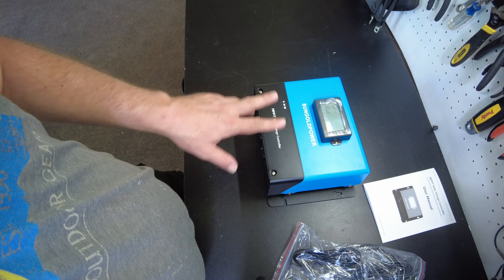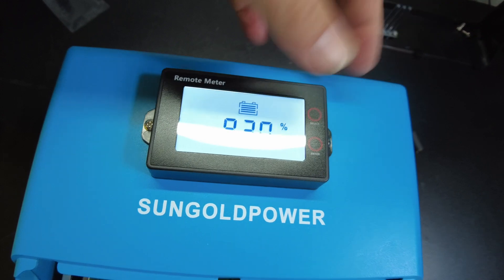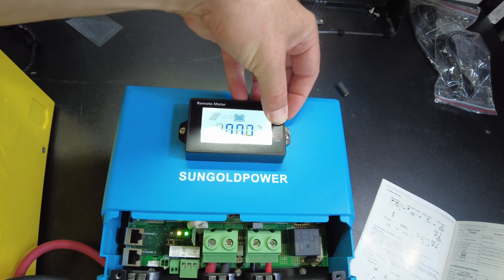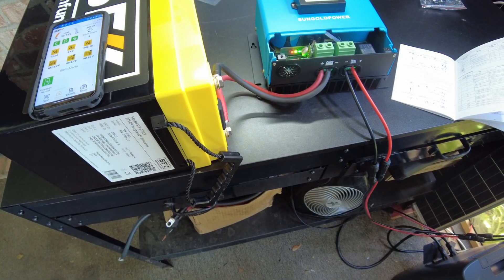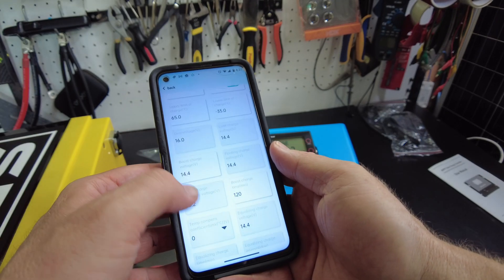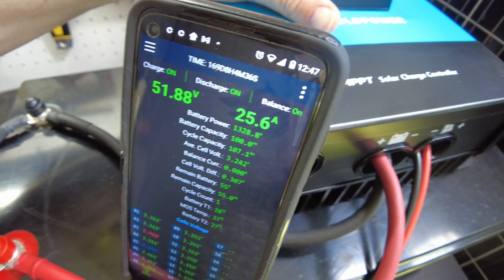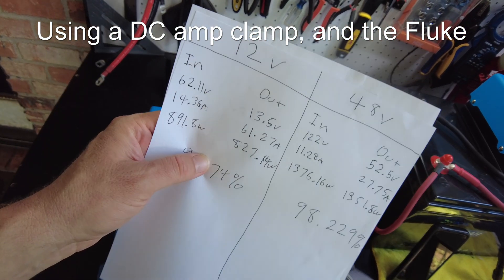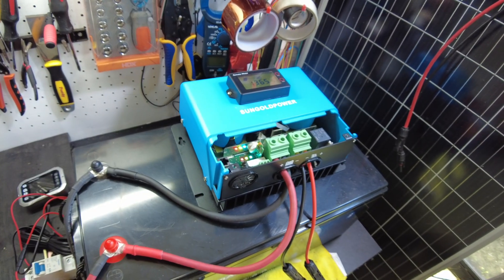Sungoldpower 60A MPPT Solar Charge Controller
In this video we test the Sungoldpower 60A MPPT Solar Charge Controller